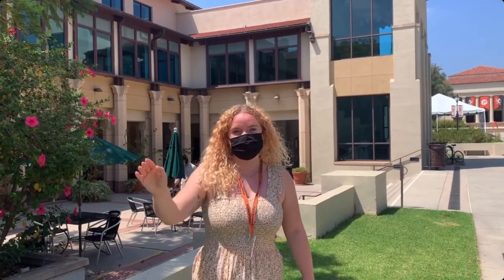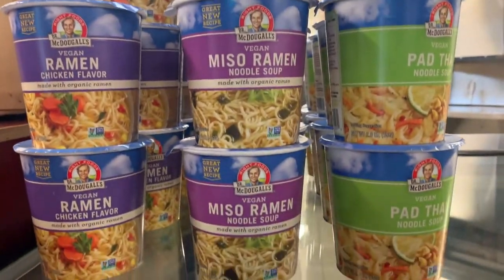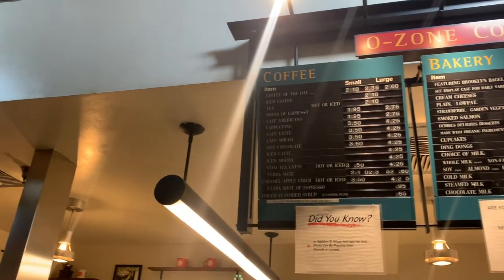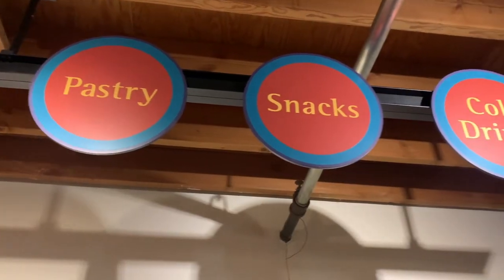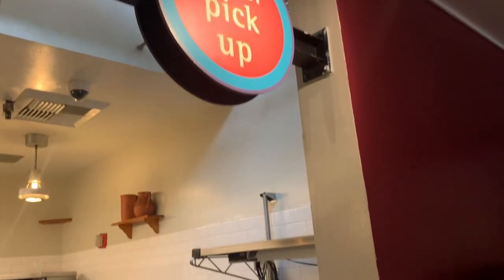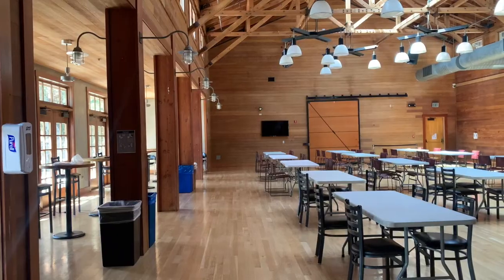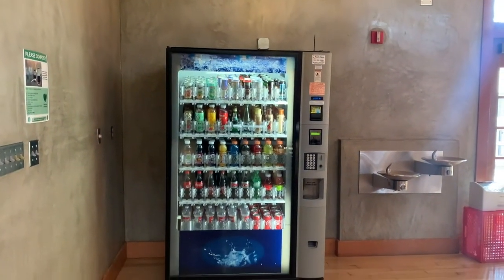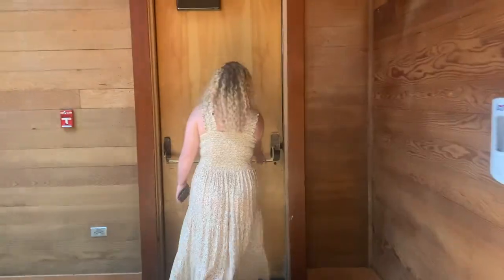Campus Dining 101: The Tiger Cooler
Welcome to Occidental Campus Dining 101! In this series, we teach new Oxy students how to order at each of our dining facilities (The Marketplace, the Tiger Cooler, Tiger Takeout, etc.). In this episode, Lead Intern for Campus Dining Isa Merel explains how to order at the Tiger Cooler, our fast dining and grocery facility.

For more information about our dining venues and to view a weekly menu, check out Oxy Dining's